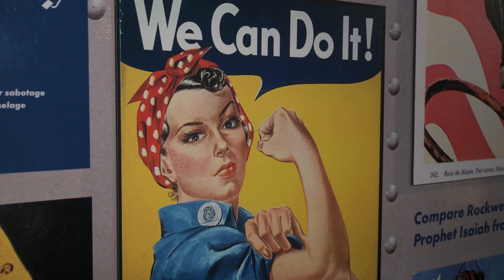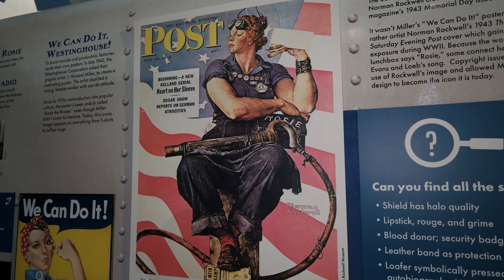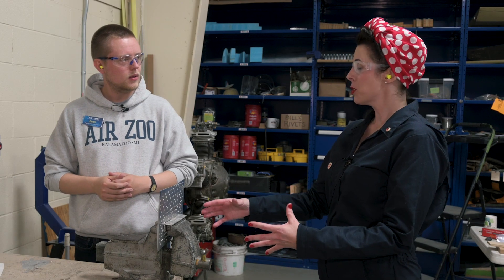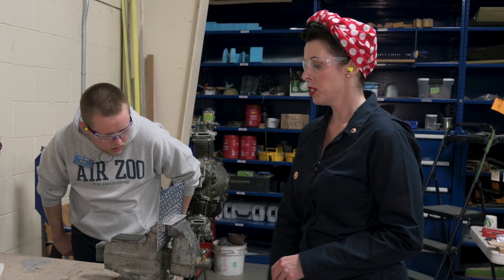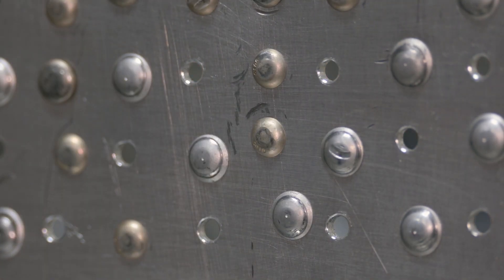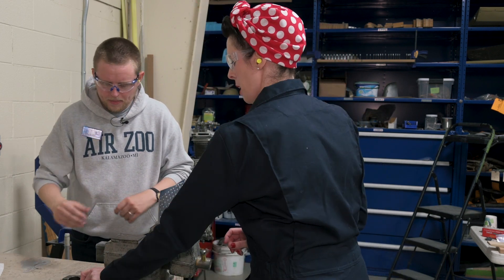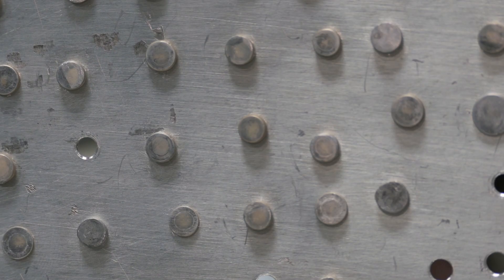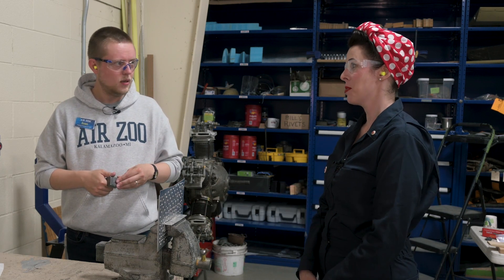How to Rivet Like a Rosie!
Get hands on at our upcoming Rivet with Rosie event on Sep 21st!